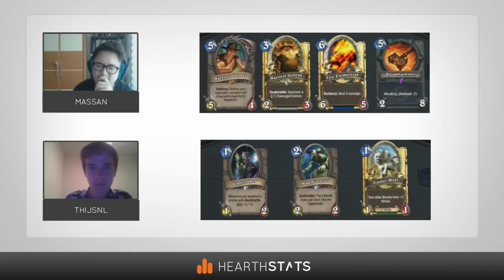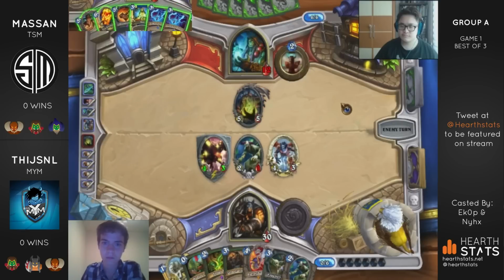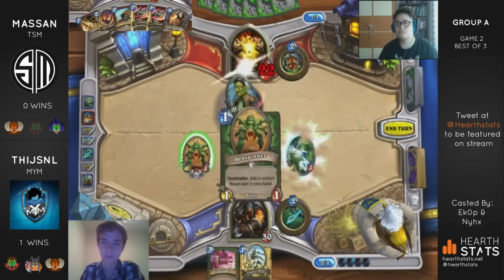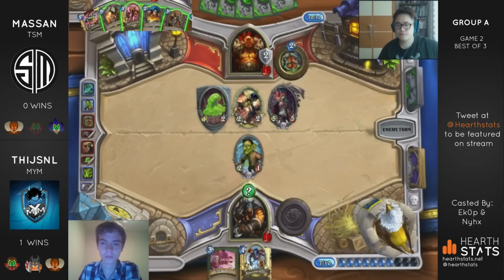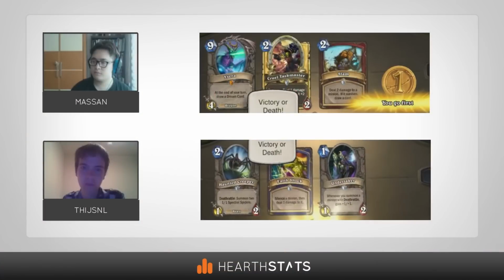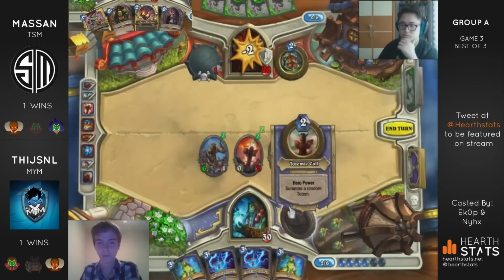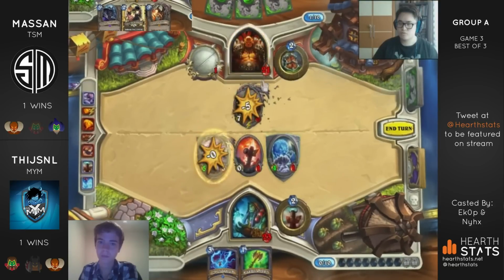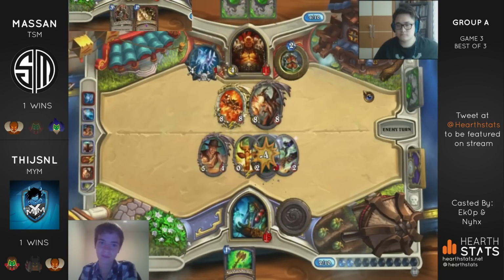HSL Invitational: ThijsNL vs Massan (19.09.2014)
HearthStats League Invitational - Group A
ThijsNL vs Massan